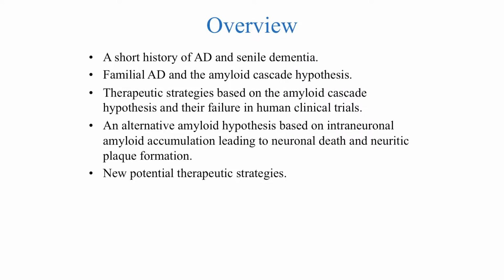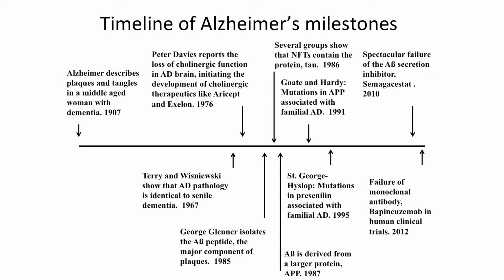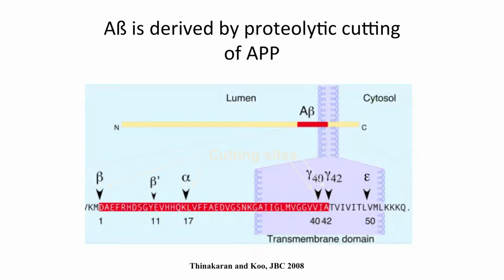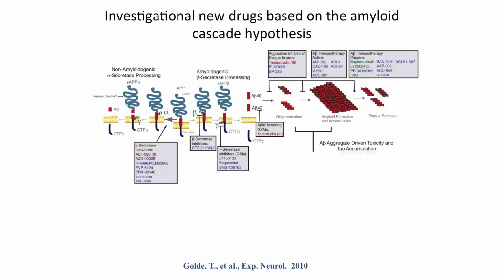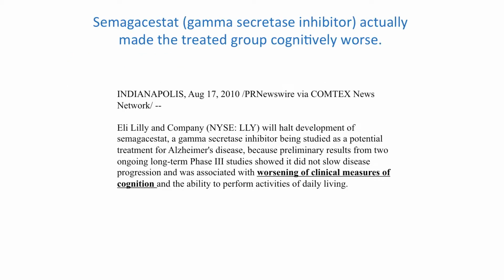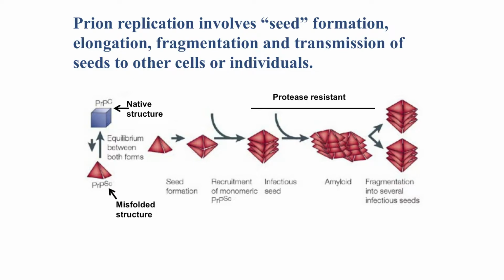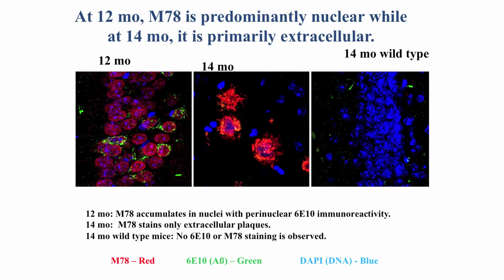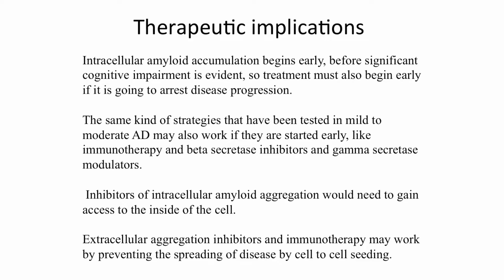Charles Glabe - The Role of Amyloid in the Development and Treatment of Alzheimer's Disease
"The Role of Amyloid in the Development and Treatment of Alzheimer's Disease"
Charles Glabe, Ph.D. -- University of California, Irvine

24th Annual Southern California Alzheimer's Disease Research Conference
September 20, 2013
Hilton Orange County / Costa Mesa
Countdown to 2025: Progress on Ending Alzheimer's Disease

America's first National Plan to Address Alzheimer's Disease sets forth the goal of effectively treating and preventing this neurodegenerative disorder by 2025.  Nationally and internationally experts will provides updates on the latest advances in Alzheimer's disease diagnosis, treatment and prevention.